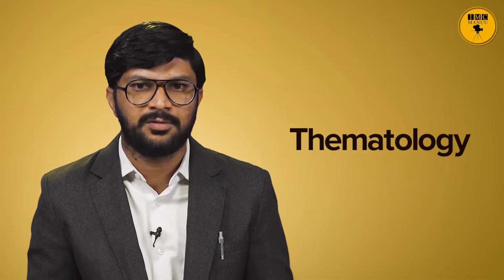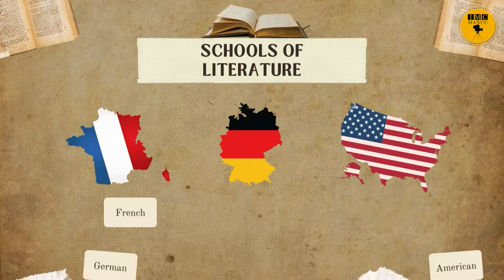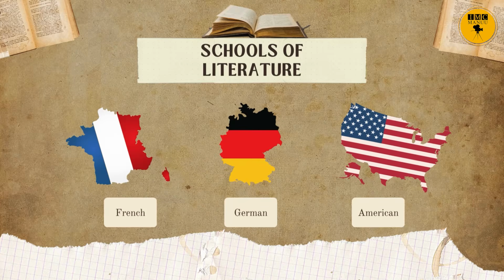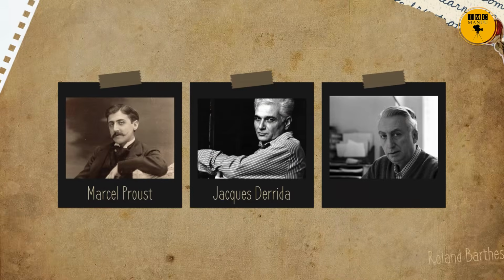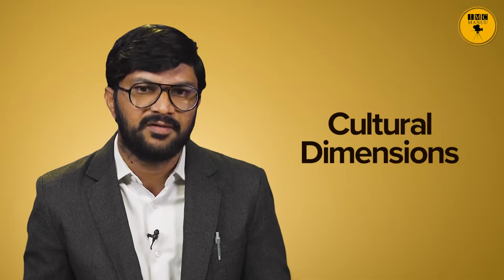Introduction to Comparative Literature | M. A. | English | IMC MANUU